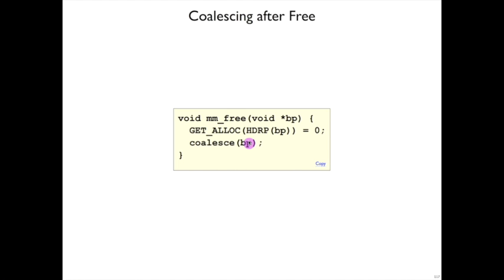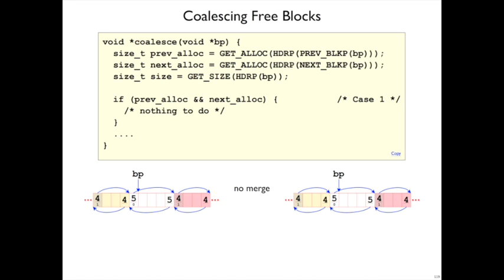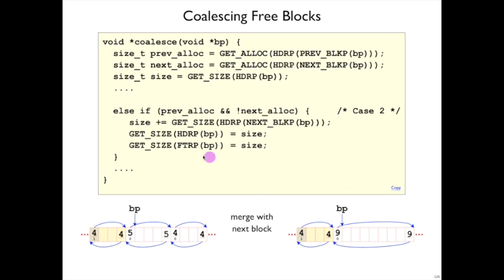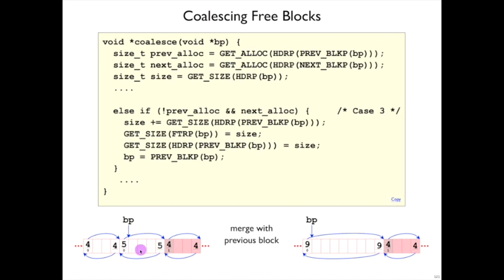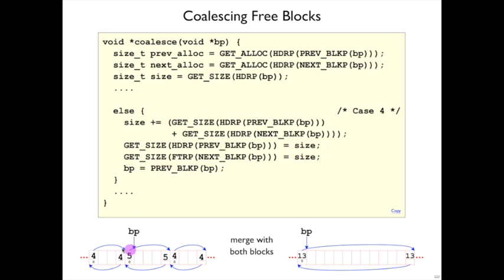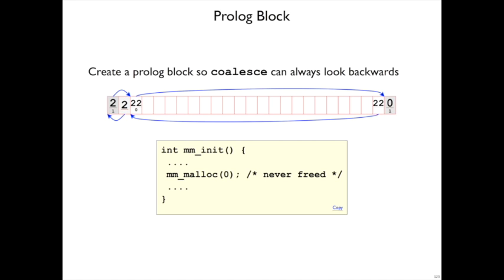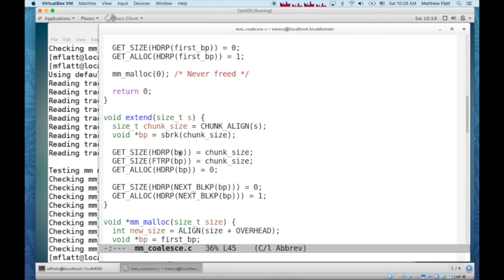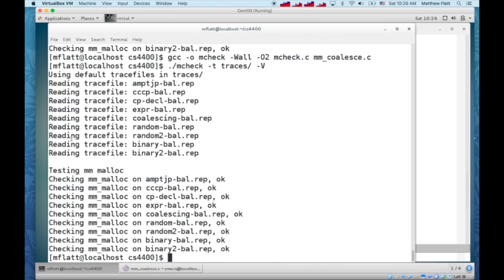Malloc 13: Coalescing implementation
Full implementation of an allocator with free-block coalescing